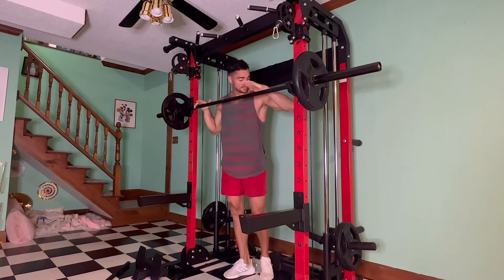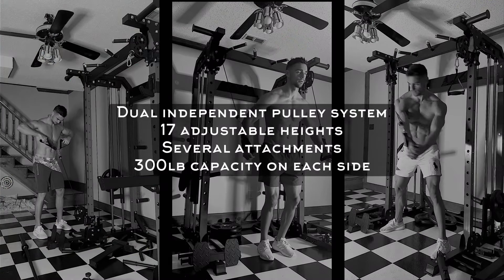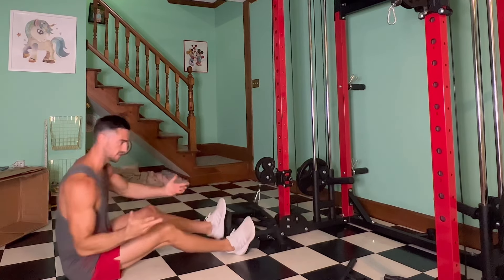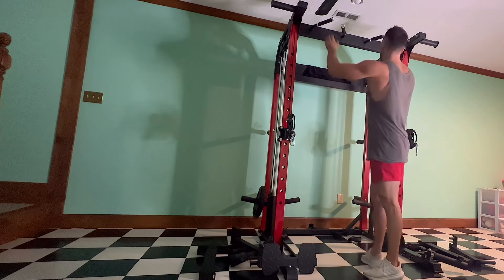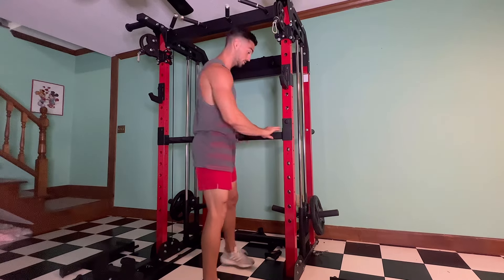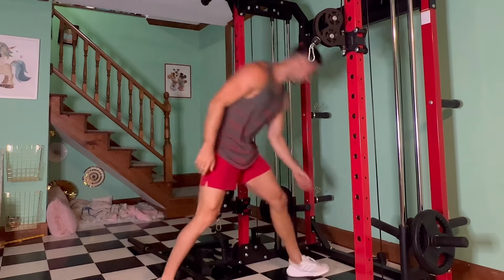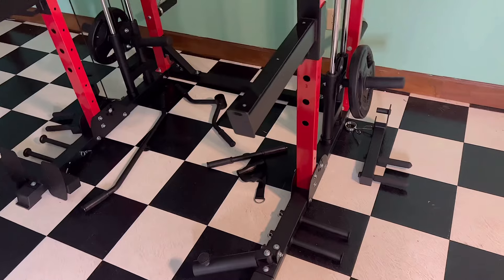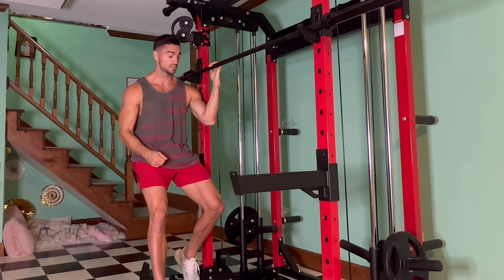Raptor F22 from Major Lutie review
Going through the Raptor F22 from Major Lutie

Information for the product:
Ultimate Fusion of Power and Aesthetics
Perfect for Intermediate to Advanced Users
Enhanced Versatility with 6 Band Pegs
Ultra-stable Structure
Dual Independent Pulley System
17 Height Adjustable Holes
800 lbs Reinforced Safety Arms Capacity
Max Capacity on Pulley System 300 lbs on Each Side